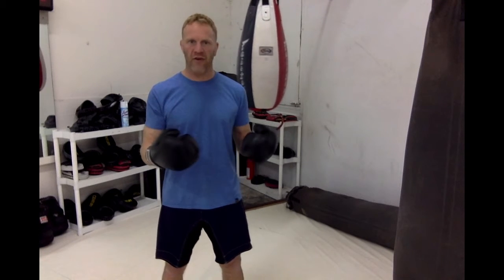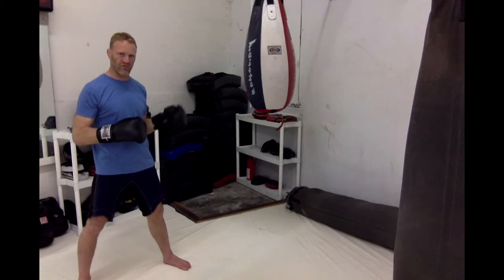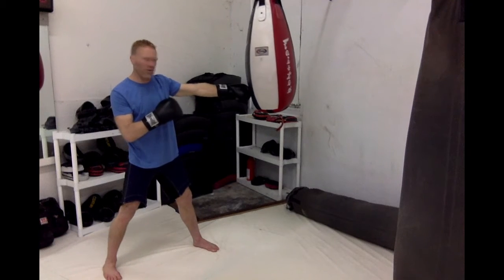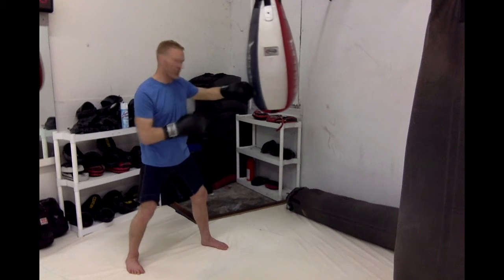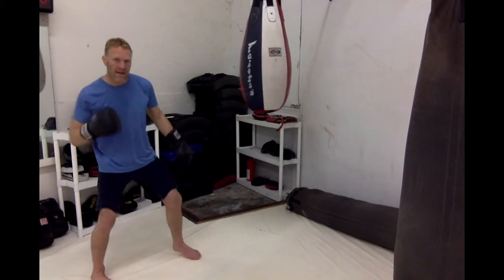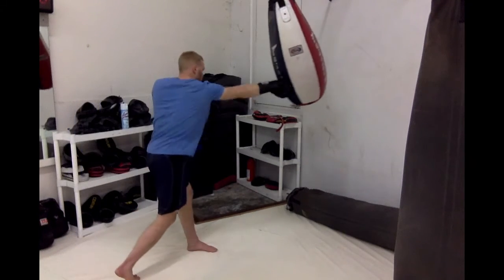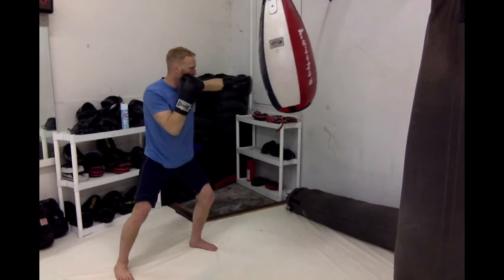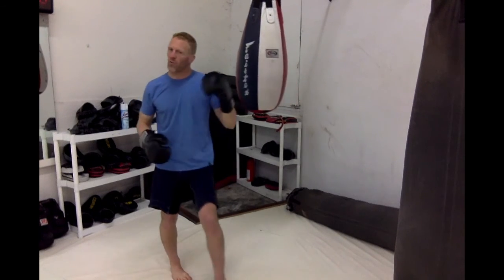4 Combonations to get you started on your boxing journey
Today we look at 4 combinations that I feel are the best to begin with. Getting a good foundation with these will allow you to "hit the ground running" into your boxing journey.

And for those who have already begun boxing, fine tuning your basics is always time well spent.

To Our Training...